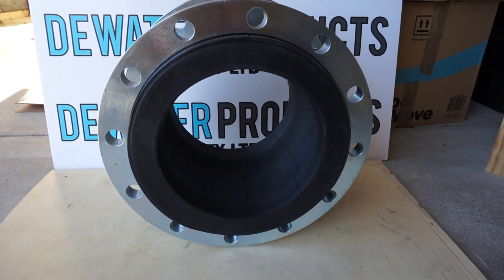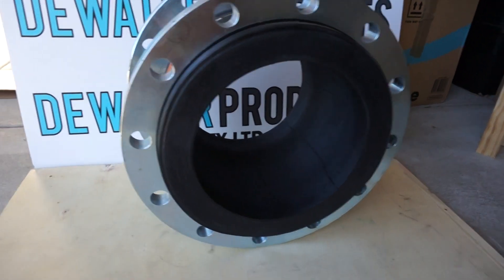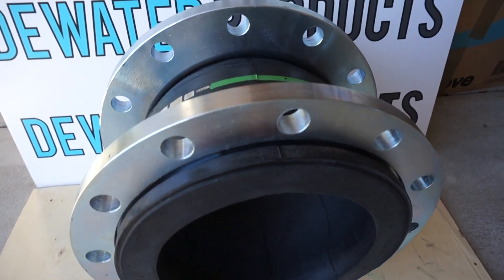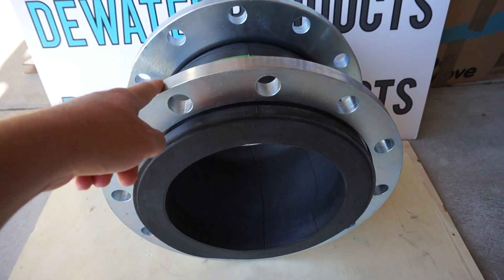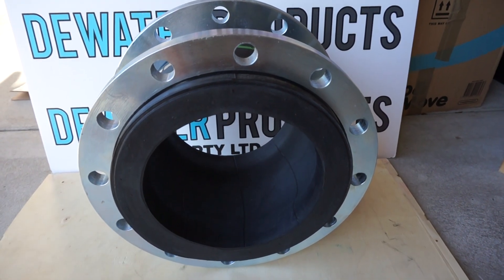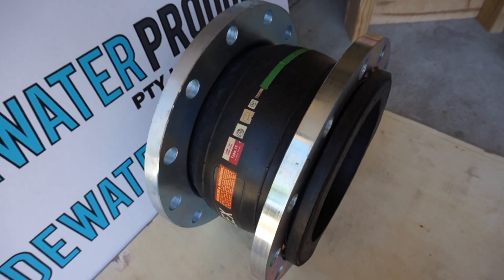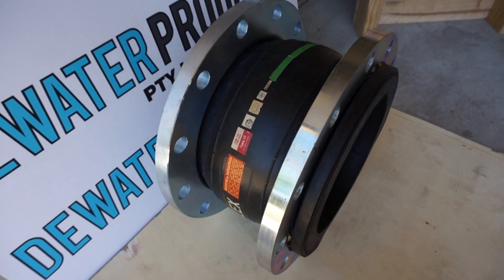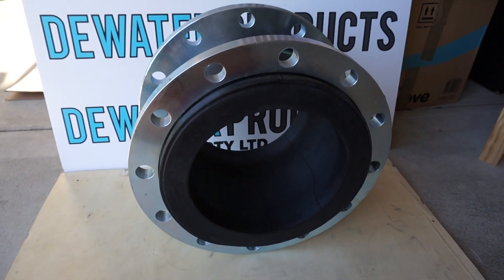FSF single sphere rubber expansion joint DN250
FSF Rubber Expansion Joint, single sphere model in size DN250. The rubber sphere design allows axial compression and elongation in pipelines to occur as well as any angular movement in pipelines. Different rubber materials are available as well as different flange specifications and materials. The FSF single sphere model is the Australian standard for single sphere face to face dimensions. This model is the most economical model, with flanges that can be removed and installed to the the rubber element. Tie rods also known as control rods can also be added to the flanges to prevent excess movement.
Available from Dewater Products Pty Ltd in Australia.